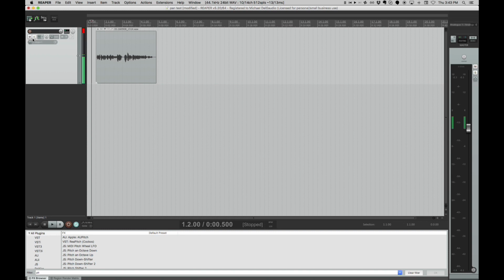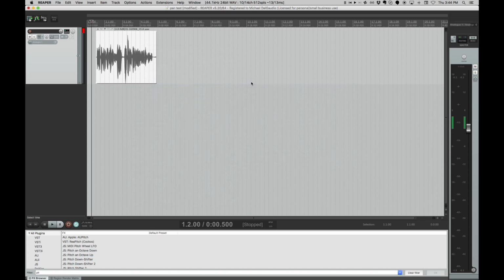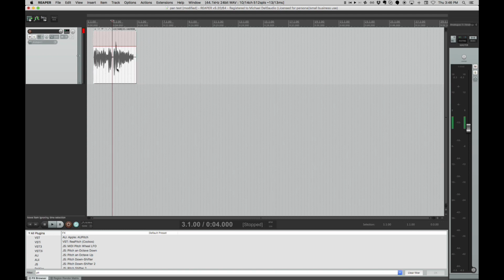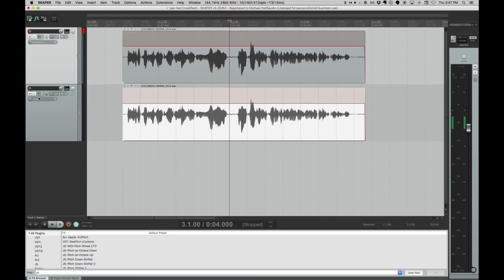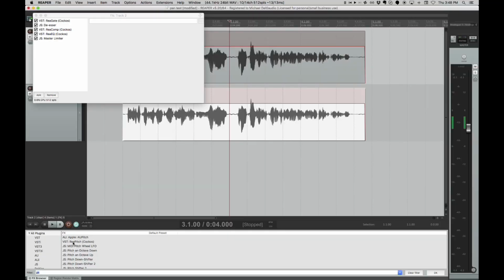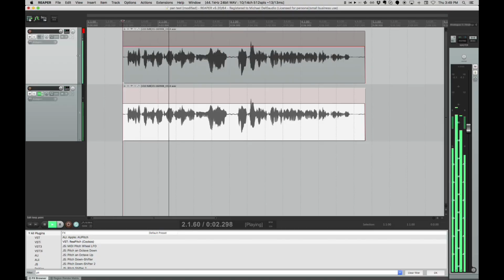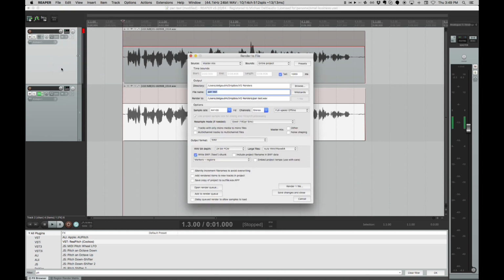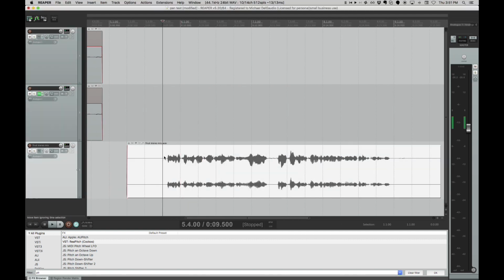Prepping a file to an Engineer's specs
🎙 NEW FOR 2025:  My **Reaper for Voice Actors Masterclass** covers everything from setup to advanced editing—so you can work faster, sound better, and earn more.
✅ Lifetime access
✅ No fluff—just real-world techniques

Sometimes a client / engineer will have a special request for file processing. In this video I walk you though and example of one such request.

My control room setup is a:
Shure SM7B (Amazon)
Shure A7WS windscreen (Amazon)
Neewer Scissor arm Mount (Amazon)